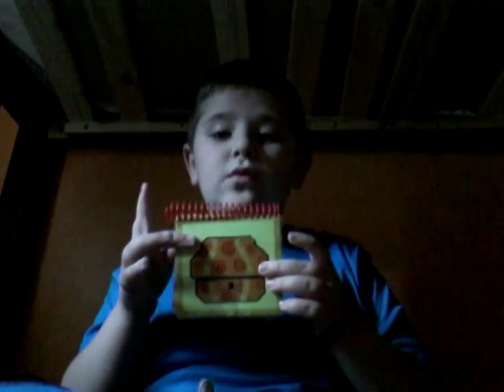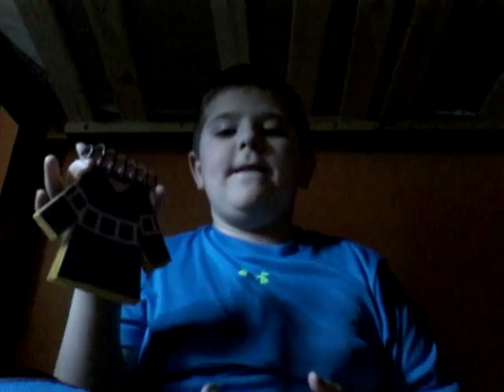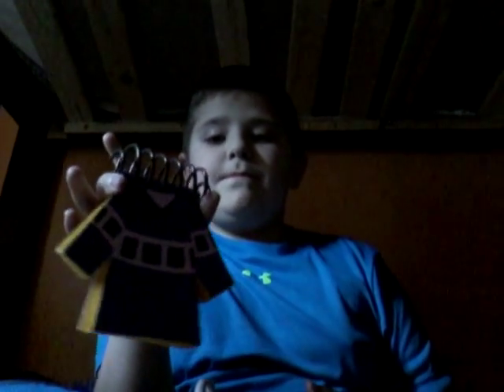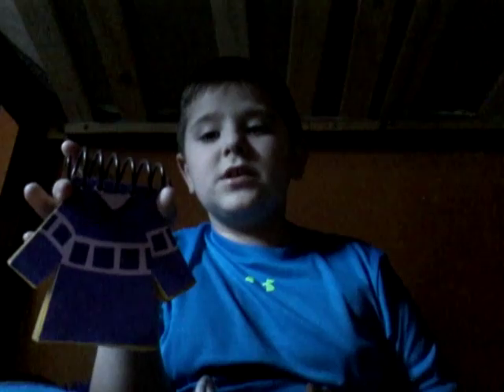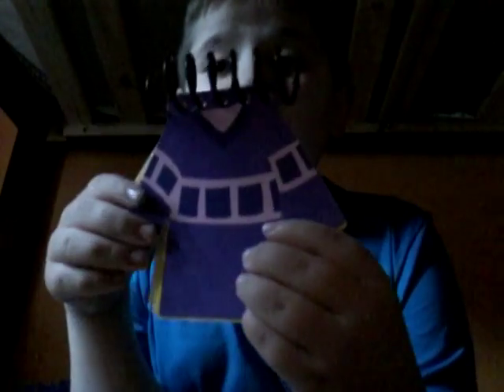The notebook collection